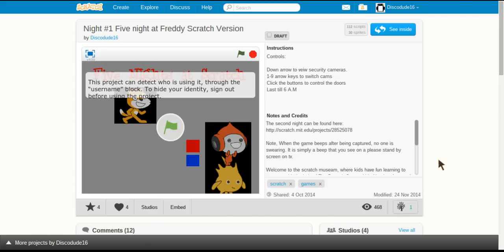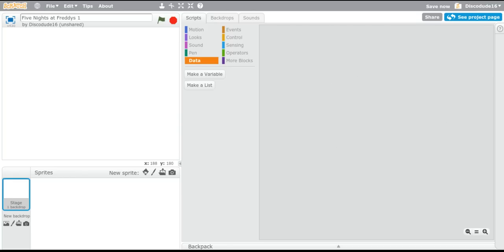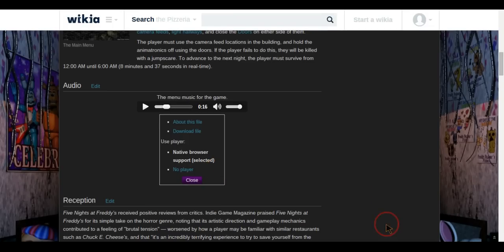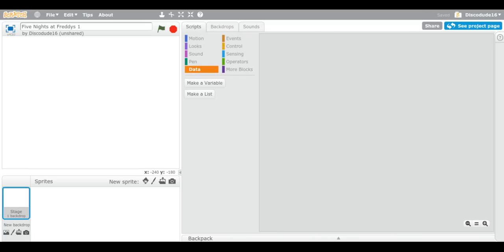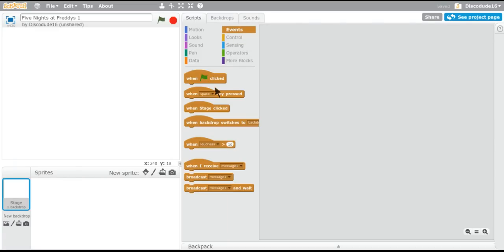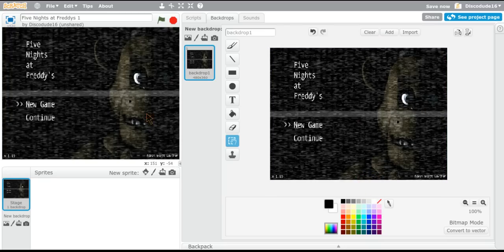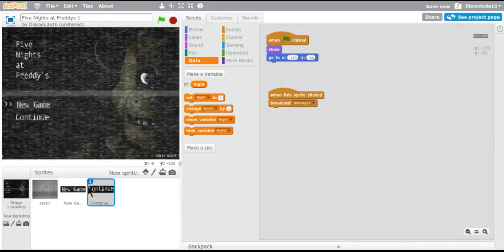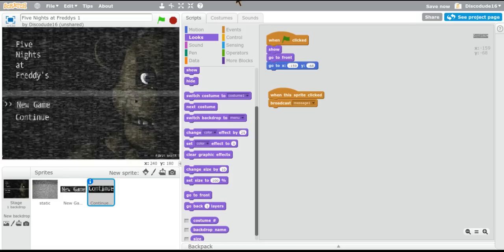How to make a Five Nights at Freddys 1 Game on Scratch Part 1 -The Main Menu-